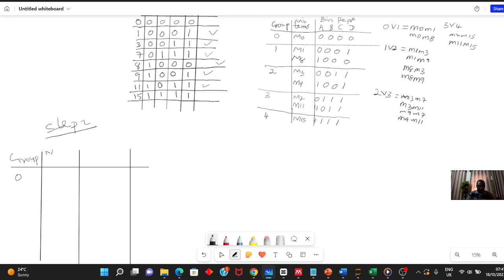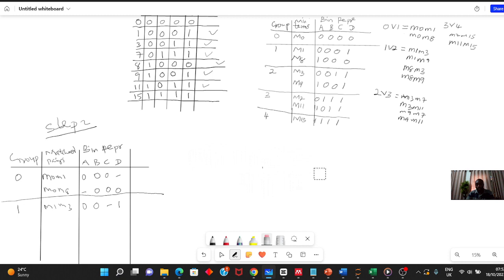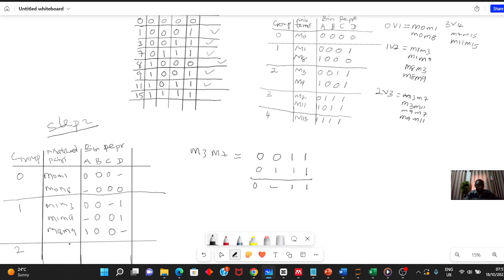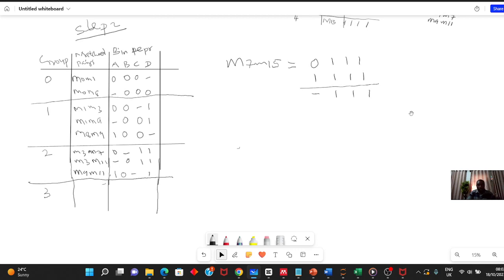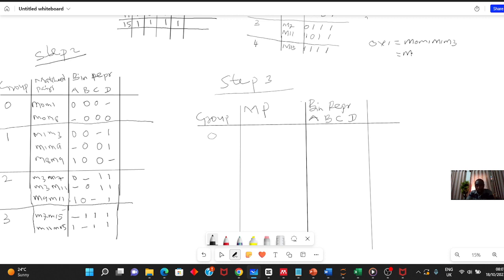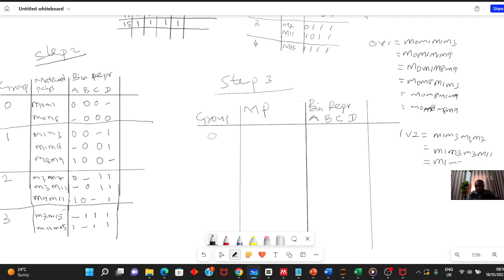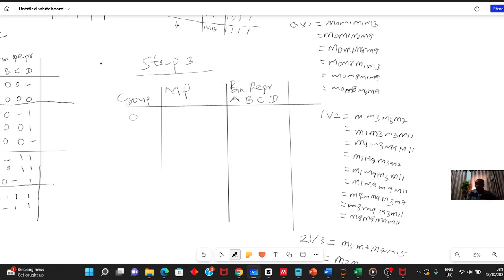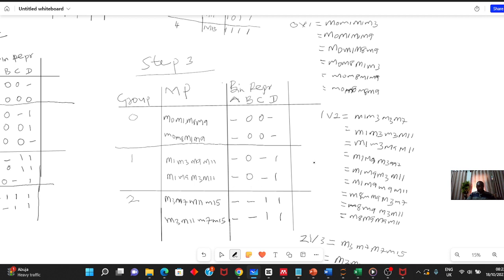CMP223- LOGIC DESIGN WEEK 4, 2 OF 4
LOGIC DESIGN WEEK 4, 2 OF 4
BY MR. KEFAS Y.